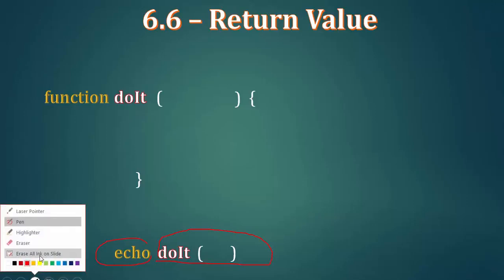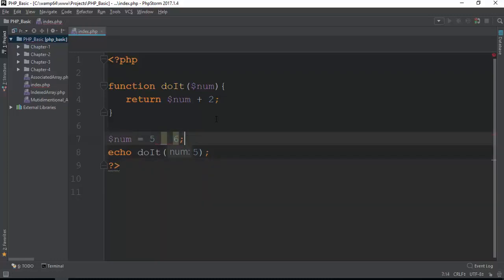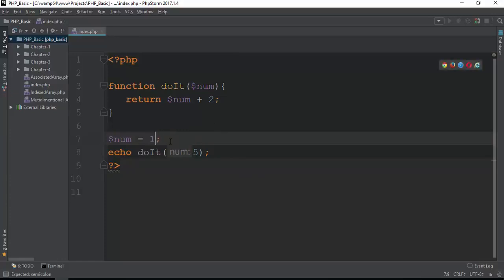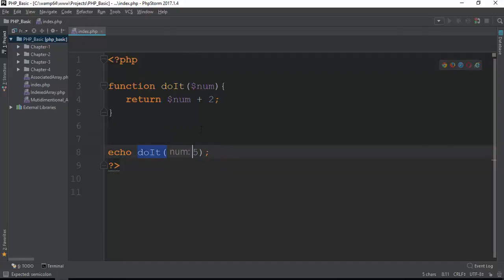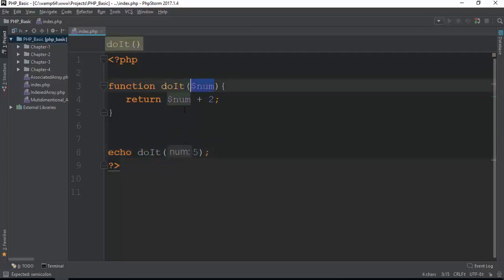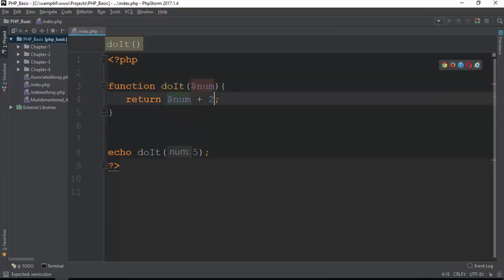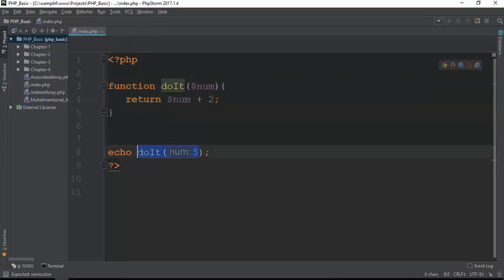063 Function Return